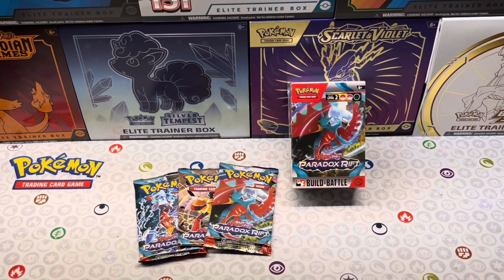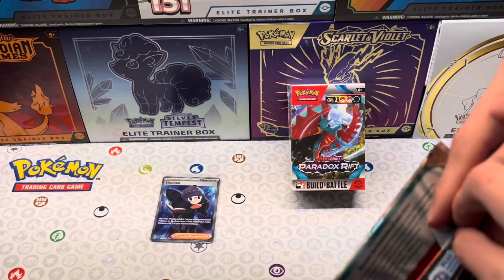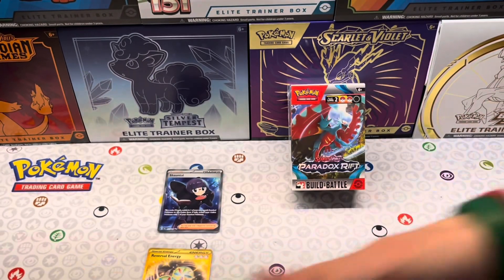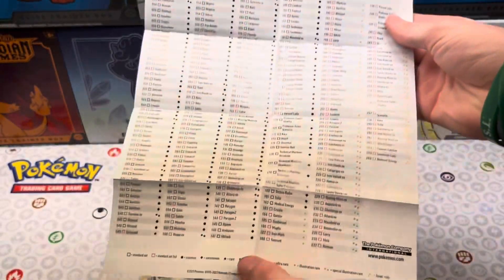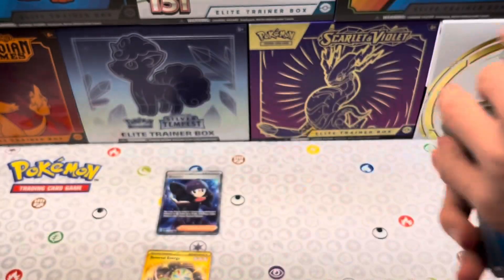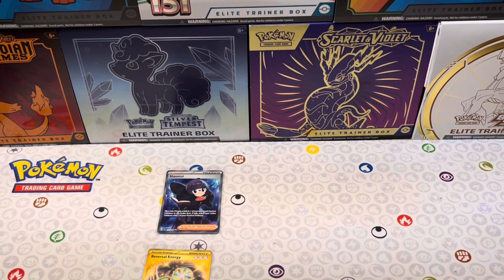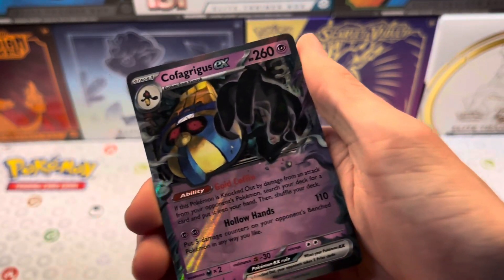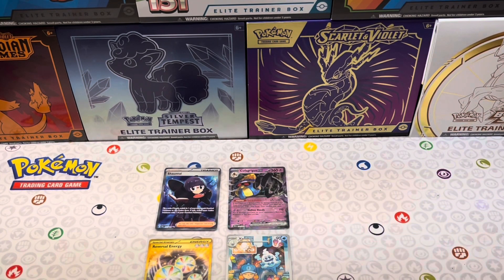Paradox Rift Cards Are Insane! (MAJOR HITS!)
Watch the whole video to see all the expensive cards I unboxed!